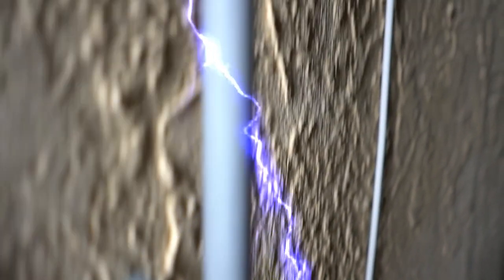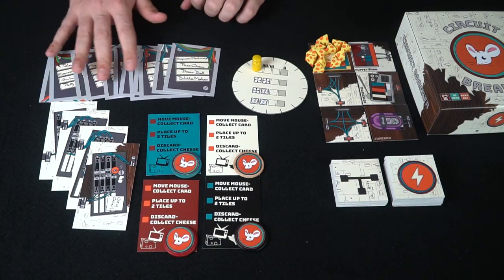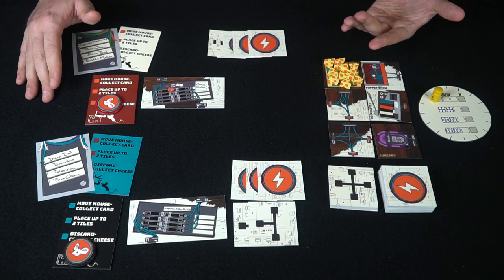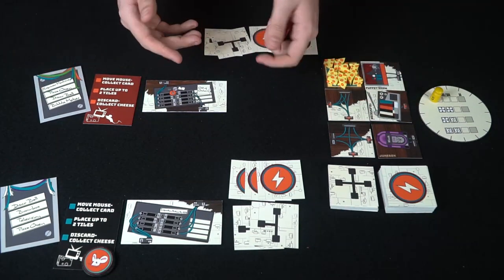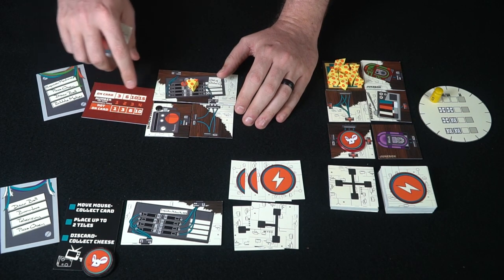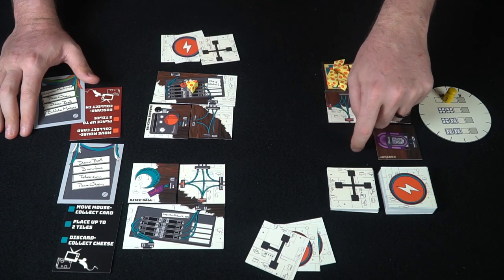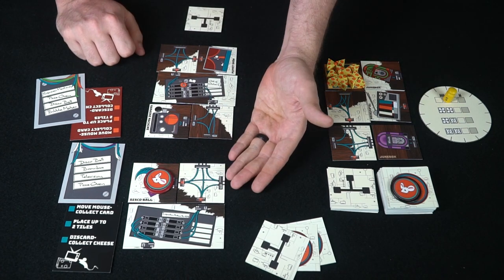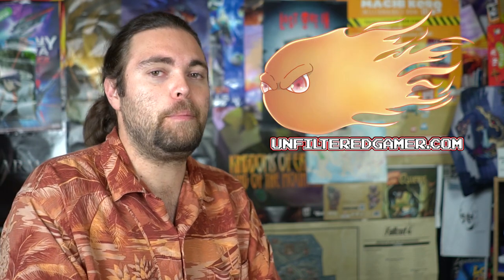Circuit Breaker - Board Game Review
Circuit Breaker - Review by Unfiltered Gamer

Check out Circuit Breaker at: Coming Soon!